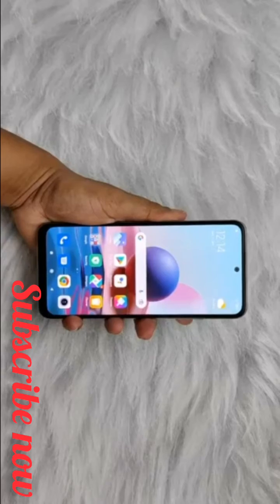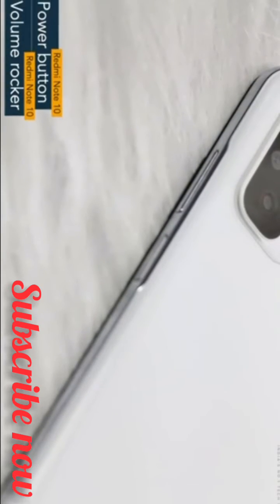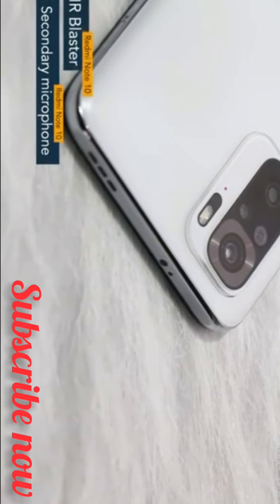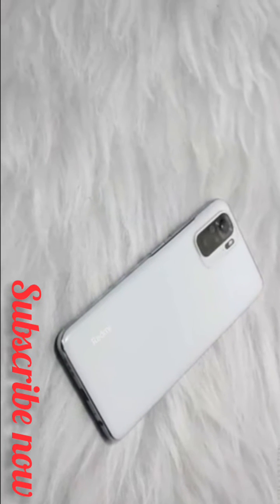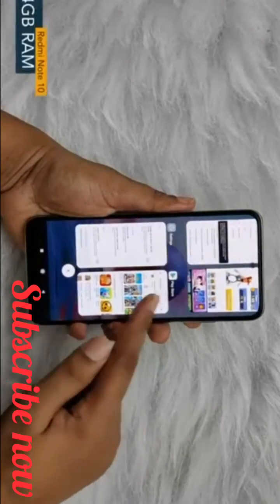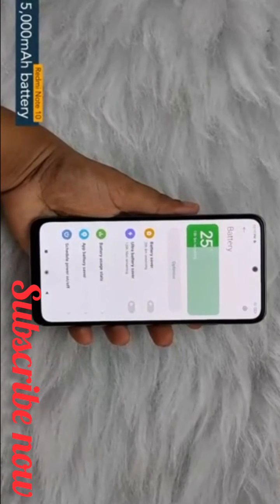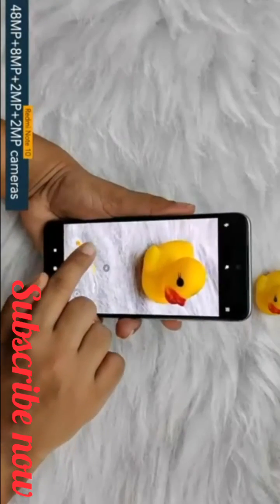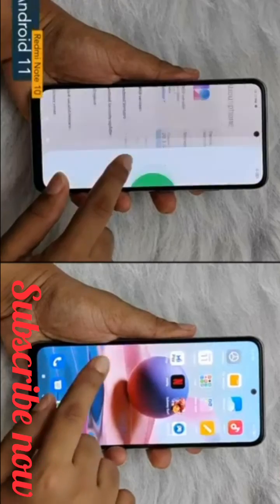redmi note 10 unboxing and first look redmi note 10 pro unboxing (1)